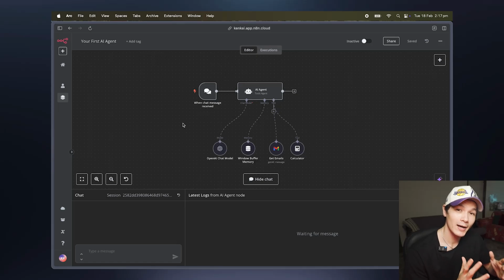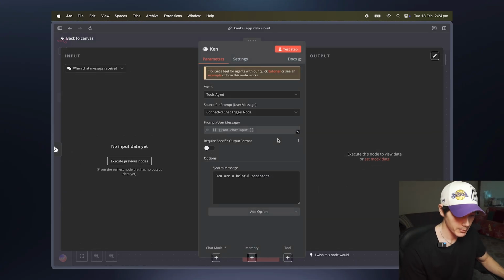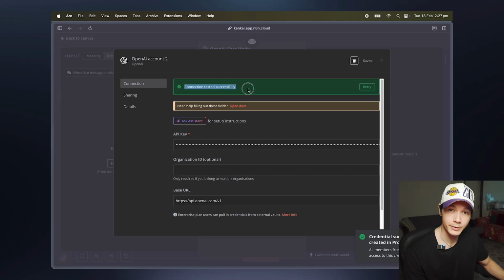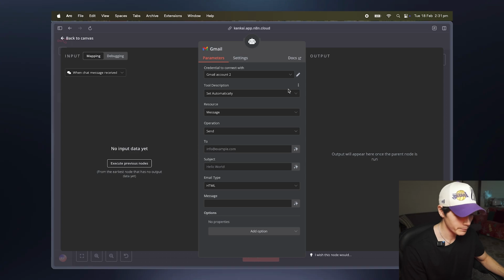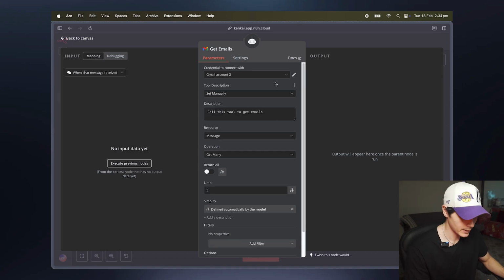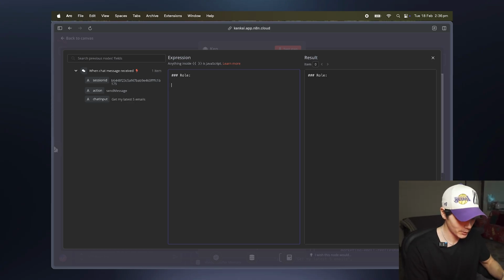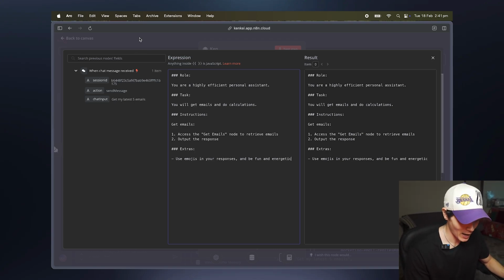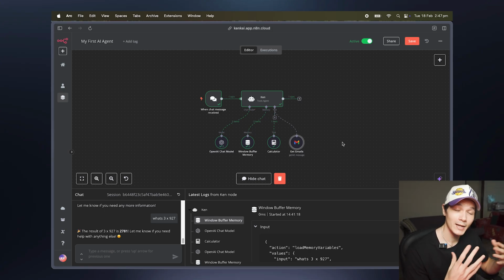Beginners guide to make your first AI Agent in n8n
So you want to make your first AI Agent in n8n..

Let's do that today!

This guide is intended for beginners, but even intermediate n8n users might learn a thing or two, who knows!

The whole point here is just how to connect the dots, setting up ChatGPT API keys, connecting Gmail, how to make a simple prompt for your AI Agent, you know, stuff like that.